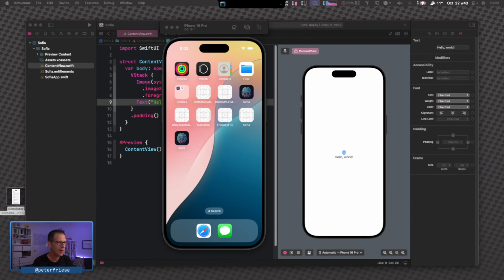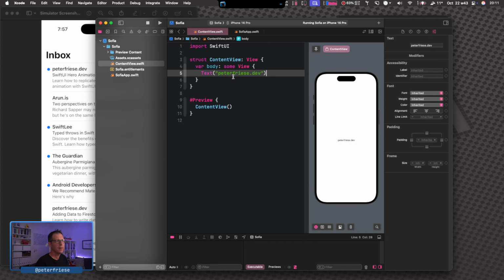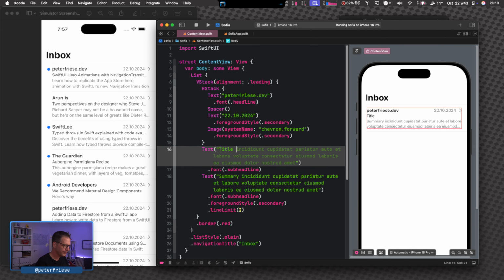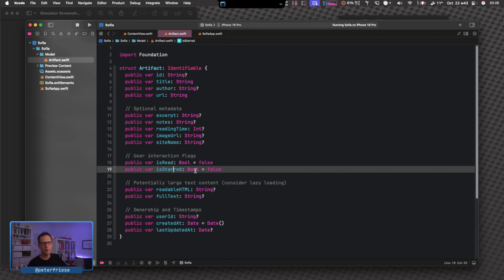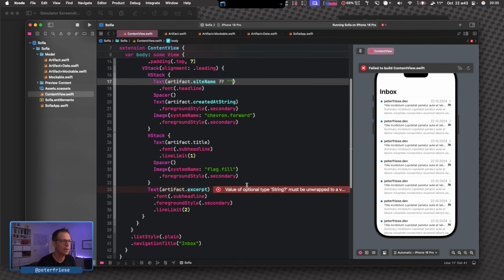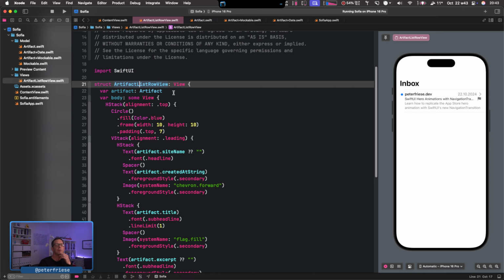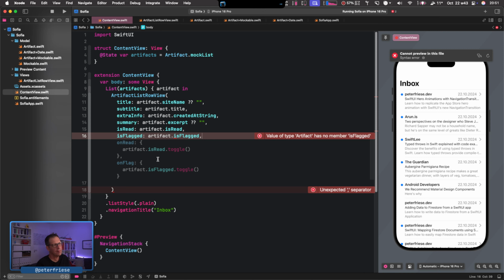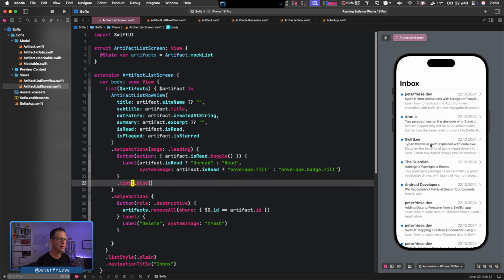🧠 BUILD a Second Brain App (SwiftUI, Firebase & Gemini) (S1 E1)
Learn how to build a "second brain" app using SwiftUI, Gemini, and Firebase!

0:00 - Intro
3:19 - Demo of the app we're going to build
9:45 - Building the main list view
24:46 - Discussion of the data model
27:35 - Mocking data with the Mockable protocol
38:55 - Refactoring the UI: Extracting a subview
51:55 - Swiping to mark as read / unread
56:20 - Swipe to delete

* build a beautiful UI using SwiftUI
* use Cloud Firestore to store gigabytes of data, keeping it in sync across all of my devices
* use Gemini, Google’s LLM, to summarise articles, and ask questions about articles
* use Genkit - Google's AI integration framework - to connect Gemini to this personal data store
* use Siri to provide a natural language interface that allows users to query their knowledge base hands-free